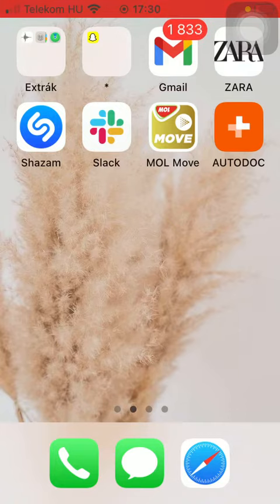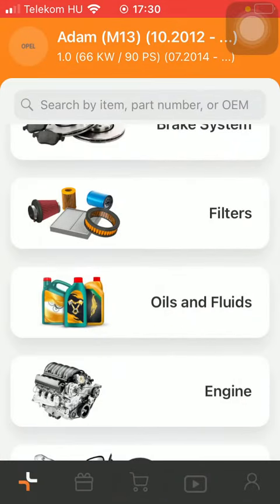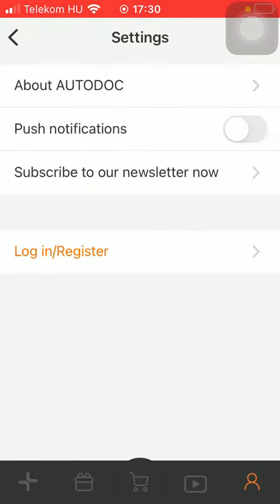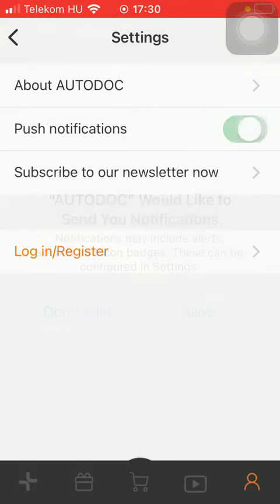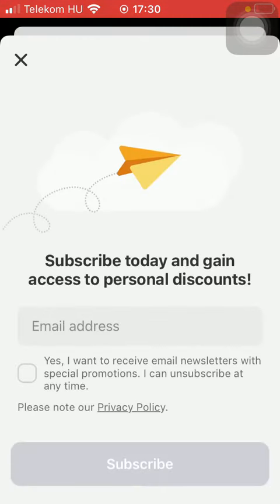How to turn on push notifications on AUTODOC?